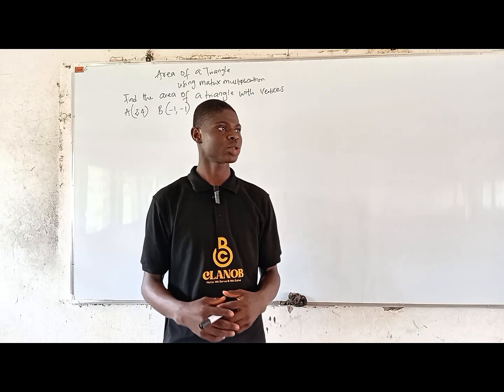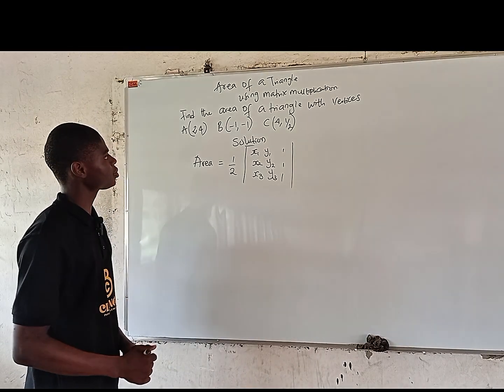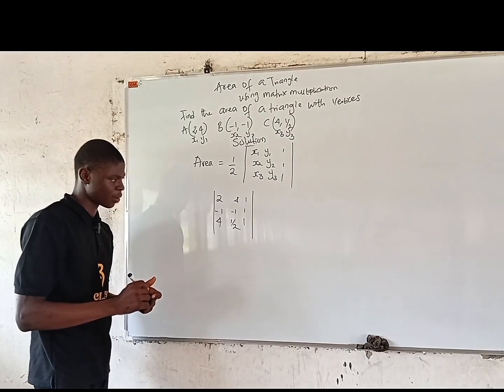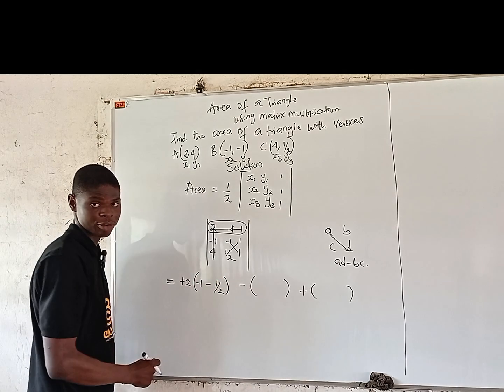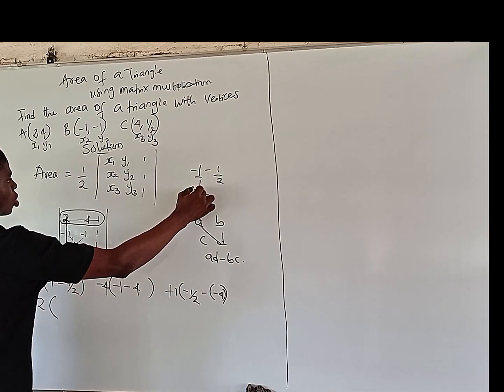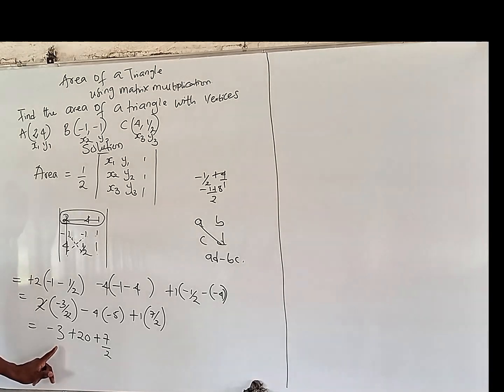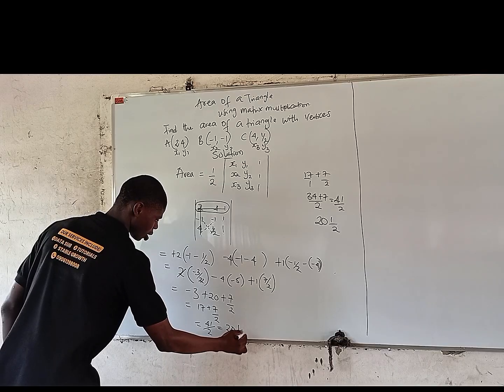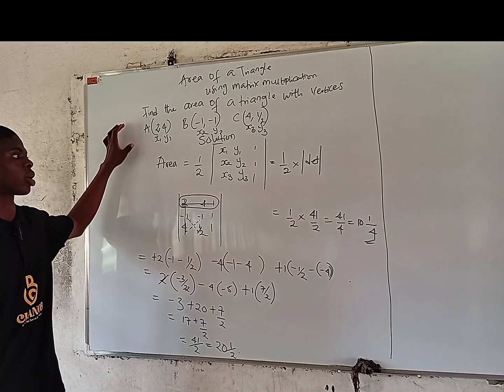AREA OF A TRIANGLE WITH VERTICES: USING MATRIX MULTIPLICATION.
Thus video explicitly ✨explains how to carry out 3 ✖️ 3 MATRIX MULTIPLICATIONand how to use in solving area of a triangle.